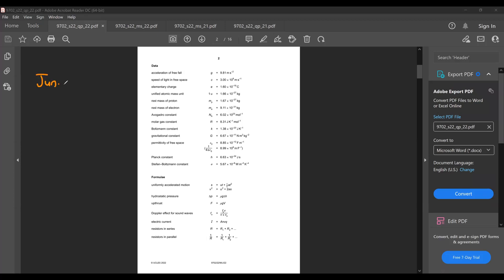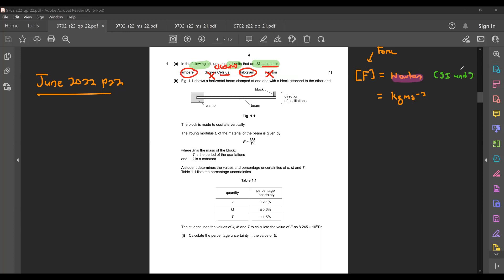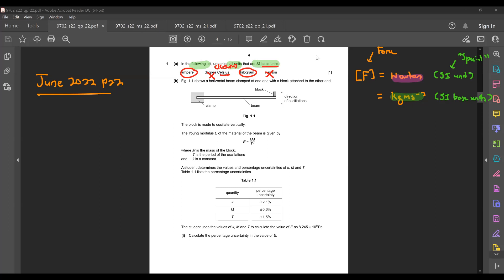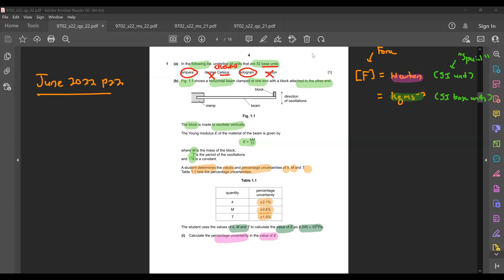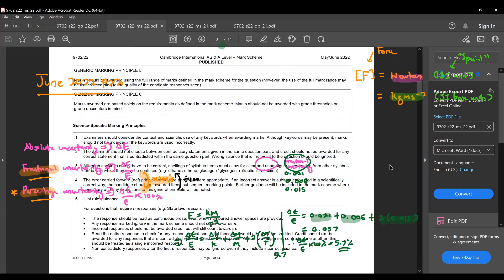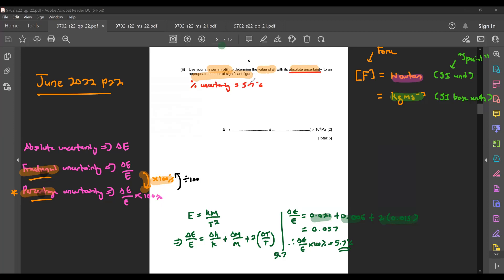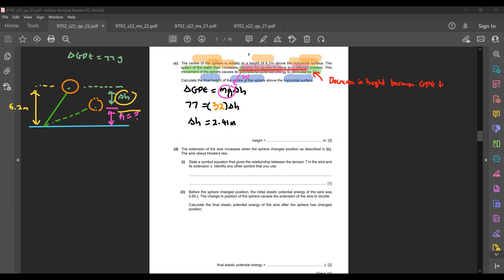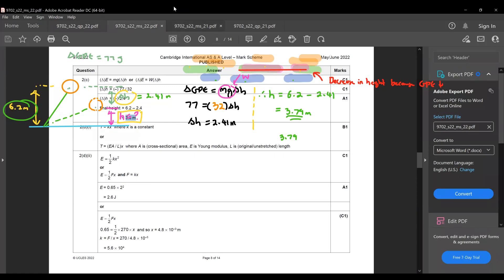MJ 2022 P22 (Q1 to Q5) | May/June 2022 Paper 2 | Physics 9702 (AS)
CAIE Physics 9702 (AS) May/June 2022 P22 paper discussions:
0:00 Question 1
12:17 Question 2
39:05 Question 3
1:08:50 Question 4
1:21:28 Question 5 (1st Part)